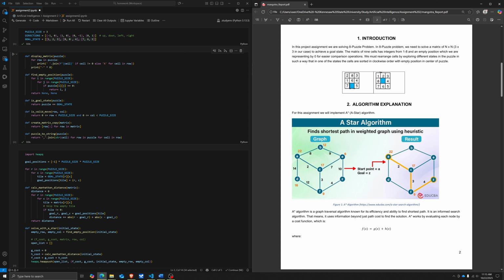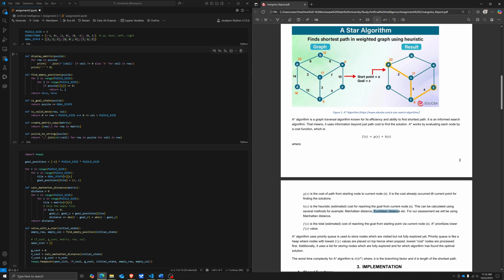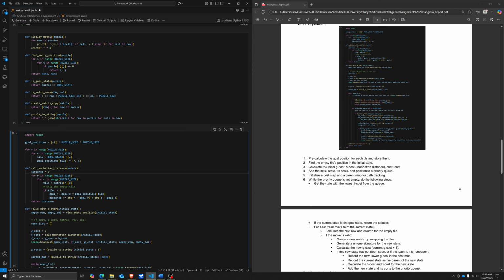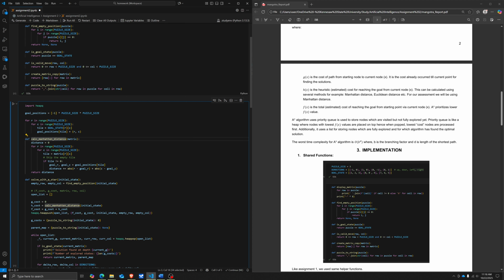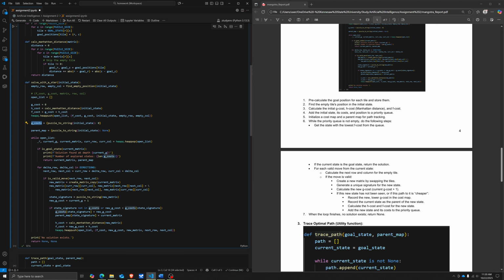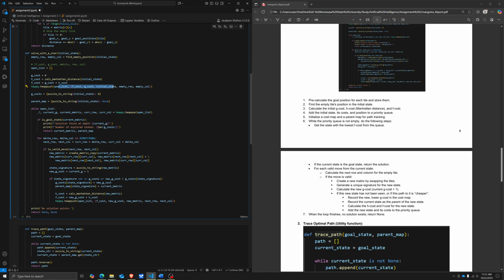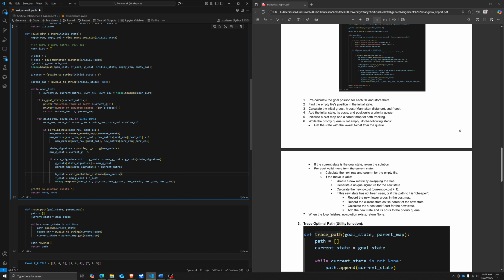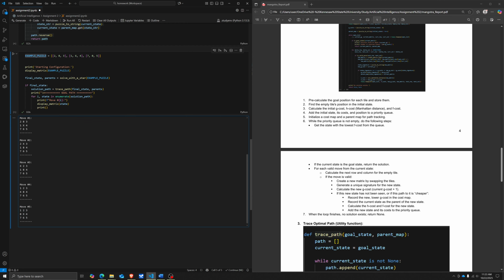A-Star algorithm for 8 puzzle problem solution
This is my submission for Programming assessment 2 for AI